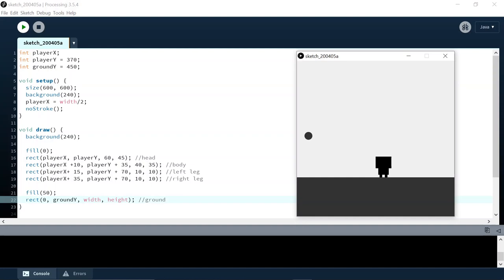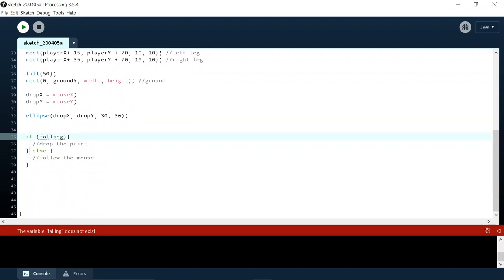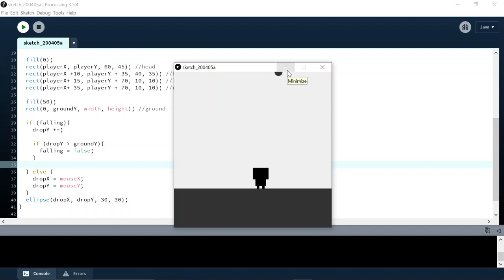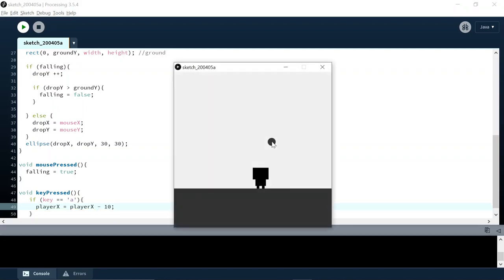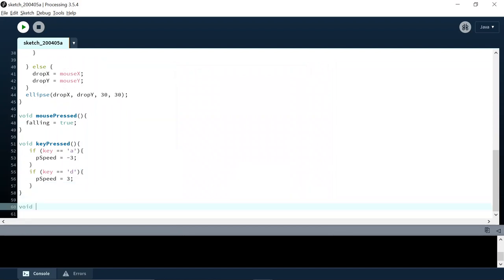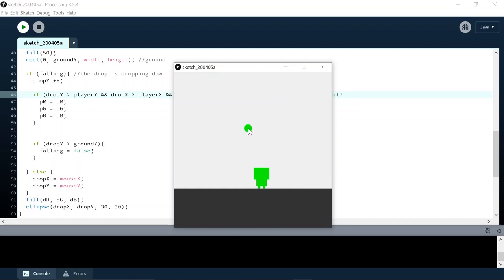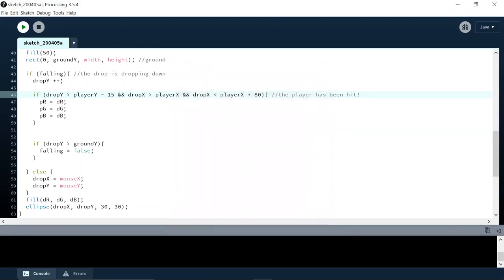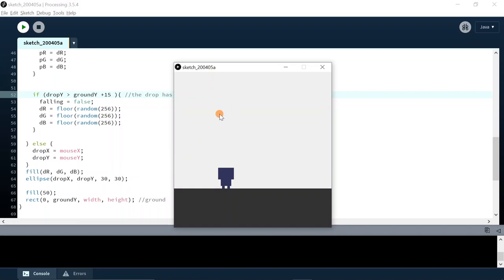Further conditions game example